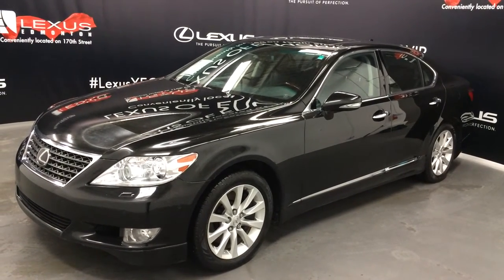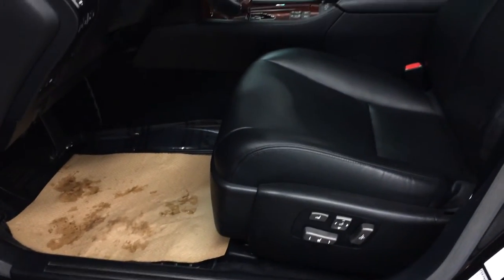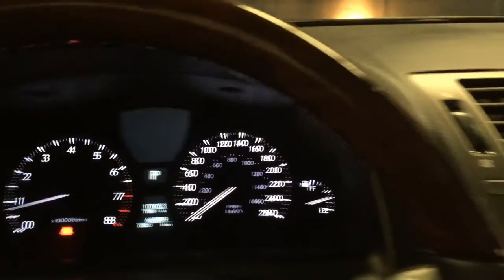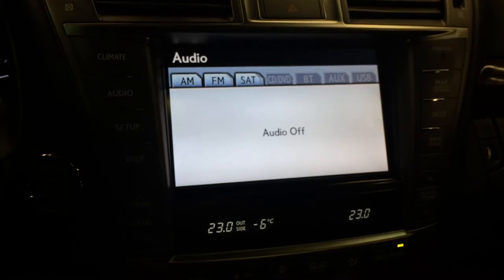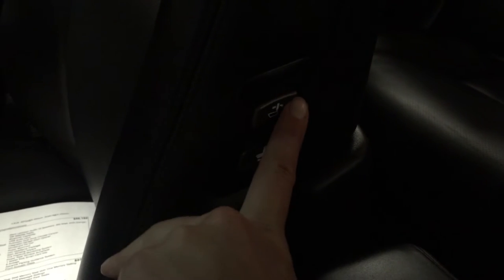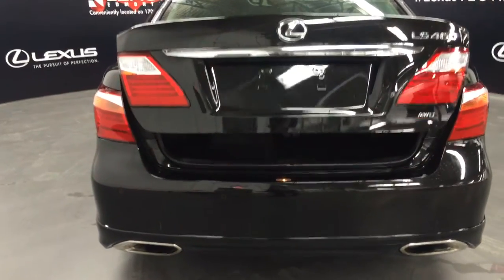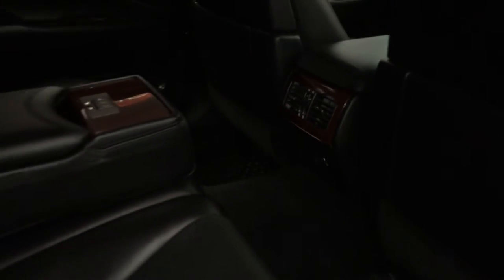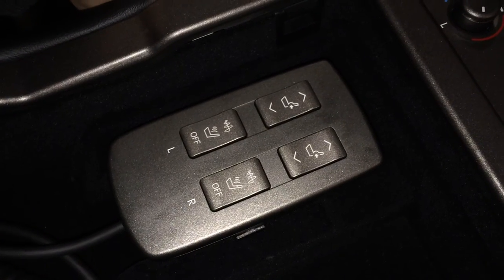Lexus Certified Pre Owned Black 2012 LS 460 AWD SWB Sport Tech Review | Spruce Grove Alberta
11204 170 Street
Edmonton, Alberta
T5S 2X1

This is a 2012 Lexus LS 460 4dr Sdn AWD SWB with 8-Speed A/T transmission Black[0217,Starlight Black Mica] color and Black interior color.  This video is recorded and uploaded by cDemo Mobile Inspector